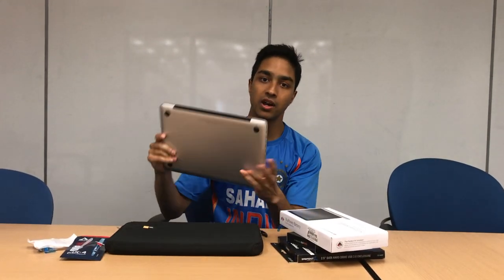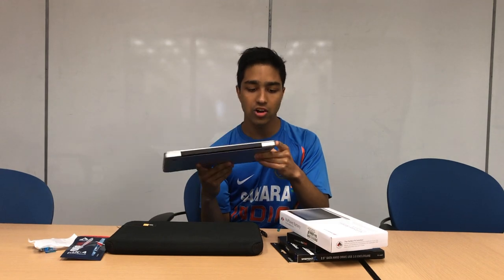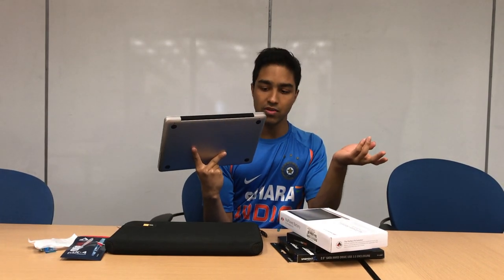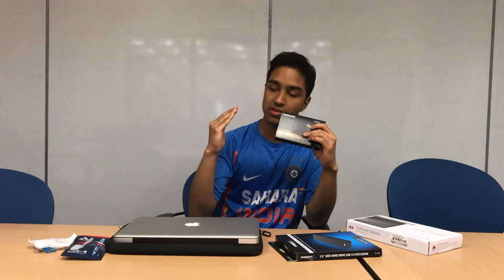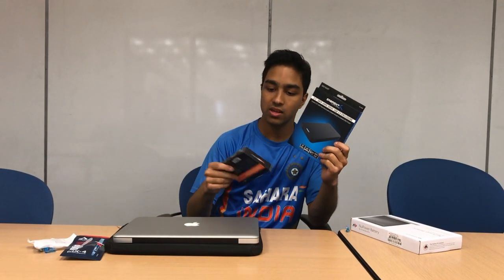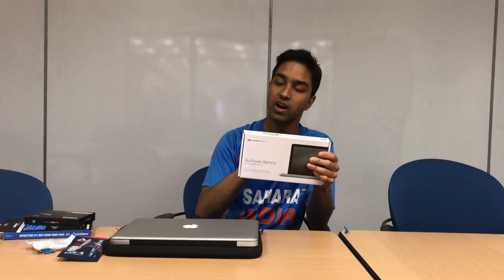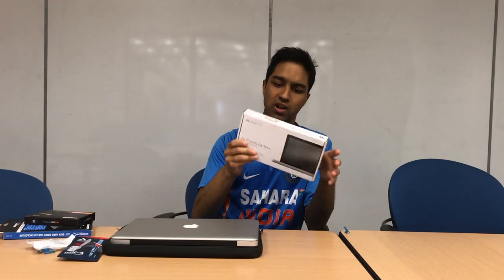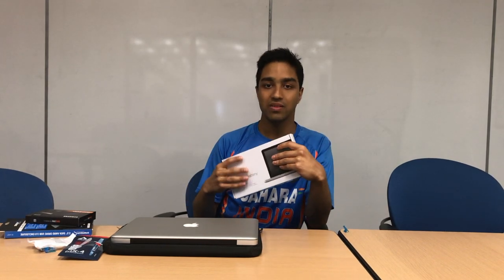Macbook Pro 2012 Upgrade Intro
Intro to my new series, in which I will upgrade the Battery, RAM, storage and potentially the thermal paste in my brother's old 2012 MacBook Pro.

PS: Make sure to check what parts your computer supports!

Battery (Try this site, my exact battery does not seem to be listed at the moment)

Thermal paste replacement